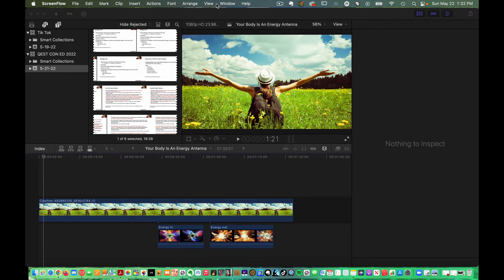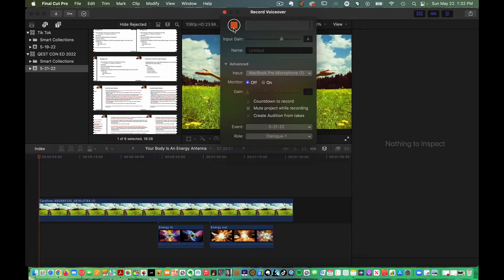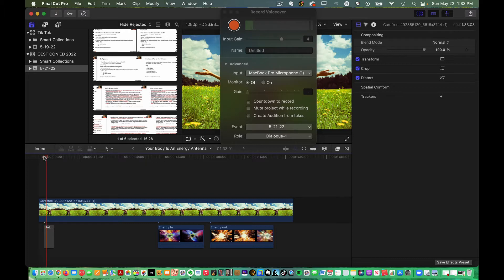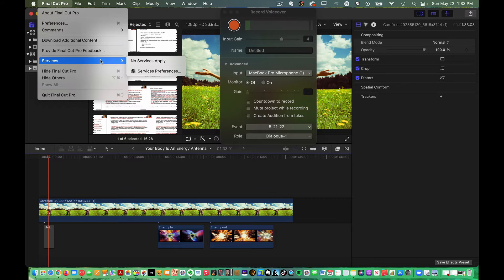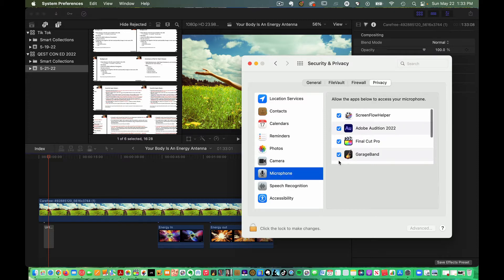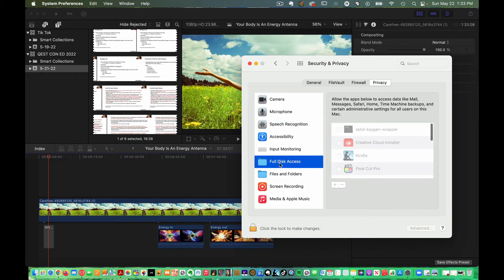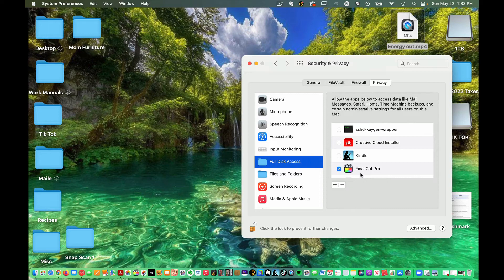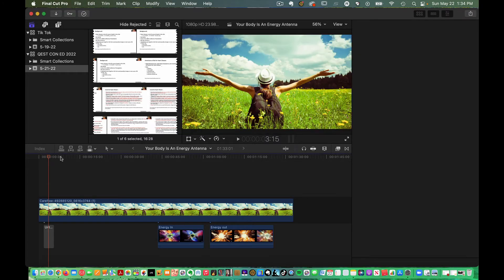Record Voiceover Not Working In Final Cut Pro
How to troubleshoot when the record voiceover feature in Final Cut Pro isn't working...meaning you record but nothing is recorded.